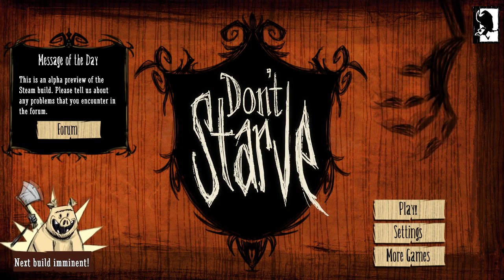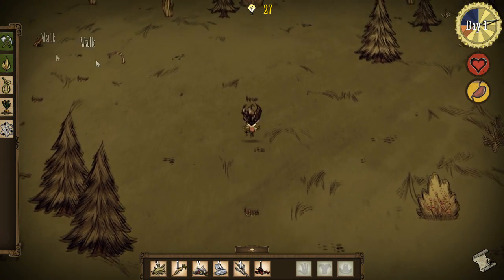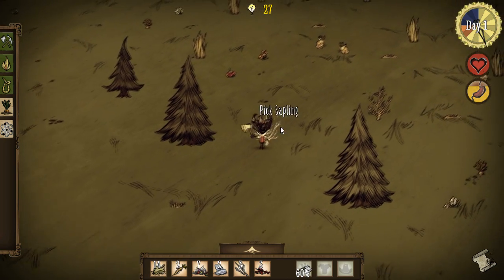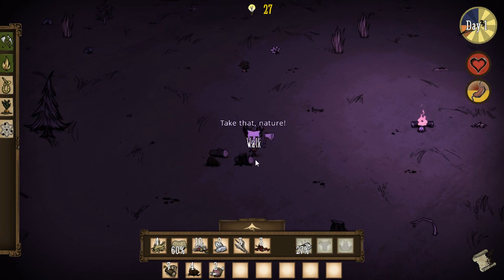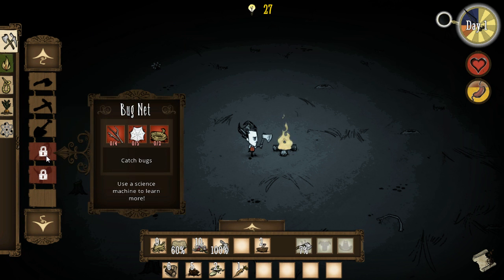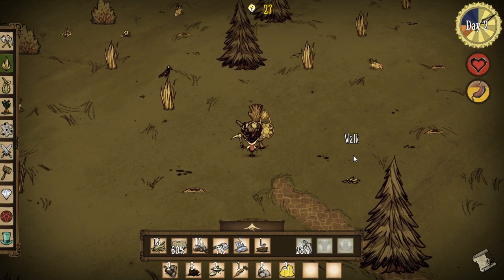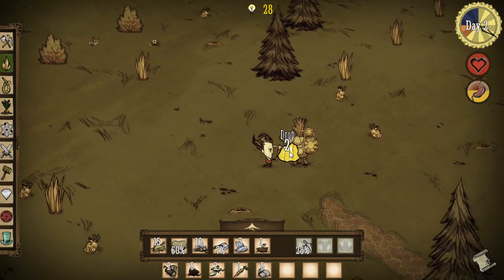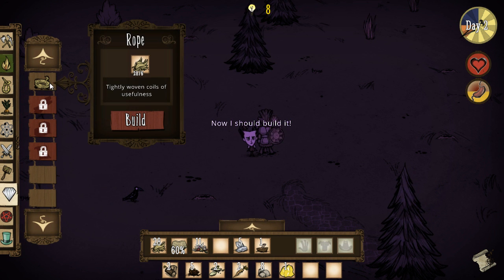Indie Snapshot - Don't Starve